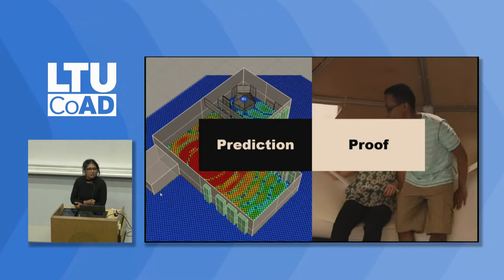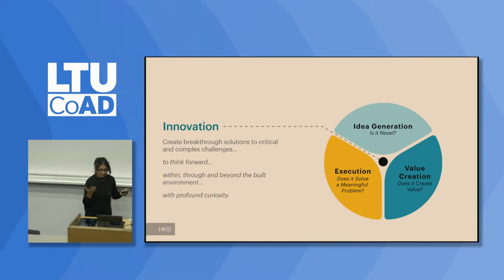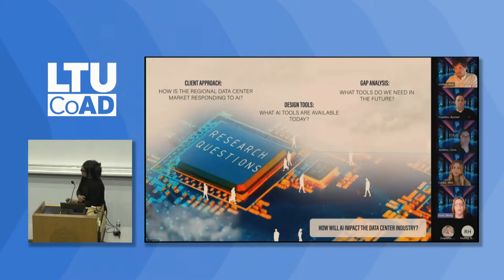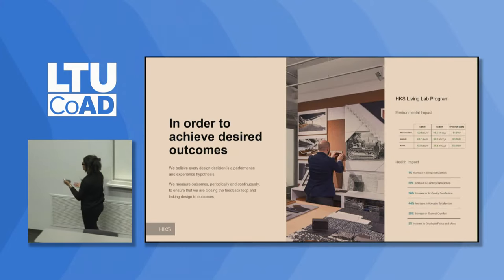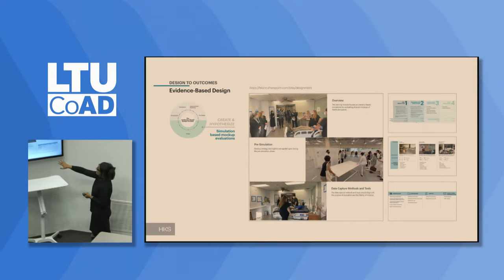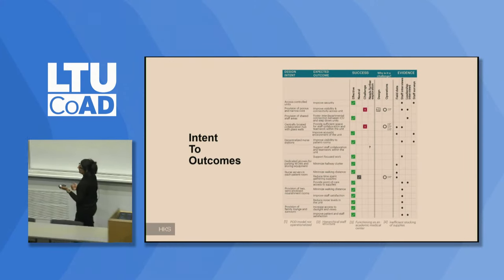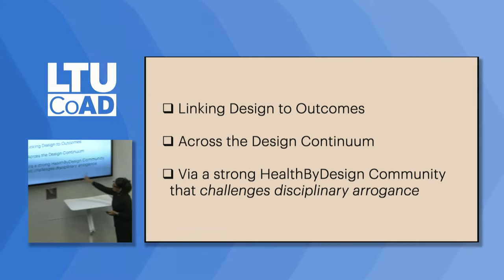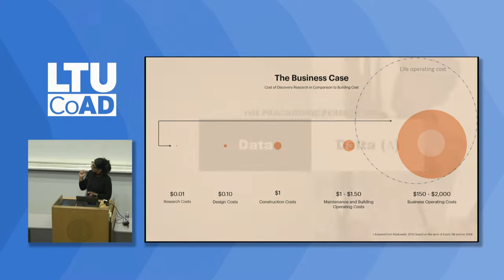Design x Technology Lecture: Upali Nanda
In this presentation Dr. Upali Nanda, Global Research Director for HKS and Associate Professor of Practice at University of Michigan shares what it takes to build research in practice, how an anchor on the art and science of being Human can transform our ecological and societal challenges, and how intersections between industry, academy and non-profits are essential to build robust coalitions that can get to meaningful impact.

What you can expect:
- Real look at behind the curtains of what research in practice looks like
- Honest conversation about opportunities and challenges of bringing research into practice
- ABC's of change: AI/ Automation, Brain/ Building; Climate/ Carbon. How to use these building blocks in effective coalitions of change
- Call to action: Understand from the students what they see as their role in a rapidly changing world, and the pathways to make that happen

The College of Architecture and Design at Lawrence Technological University, LTU_CoAD, offers degrees in architecture, interior design, graphic design, game design, transportation design, and industrial design.   It is is dedicated to a pedagogy of “theory and practice”, the original motto of Lawrence Technological University, advocating not one or the other, but both, integrated and coherent.